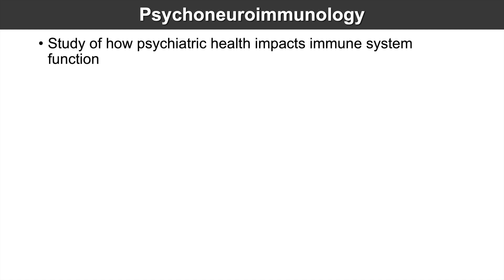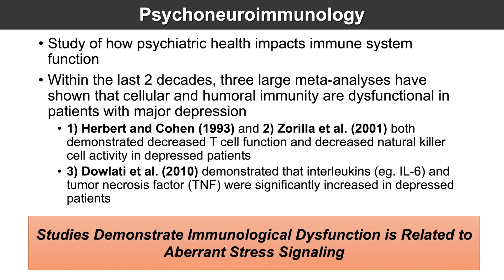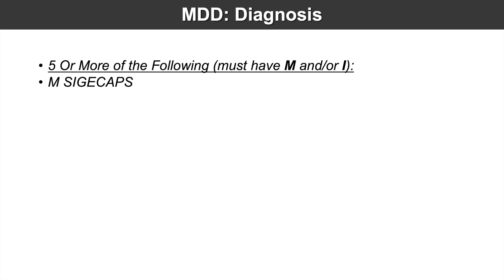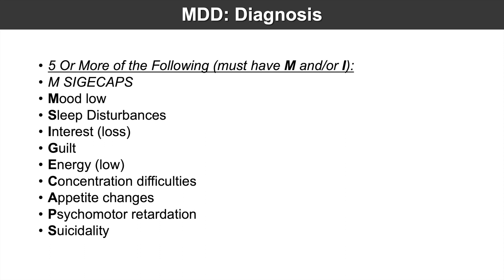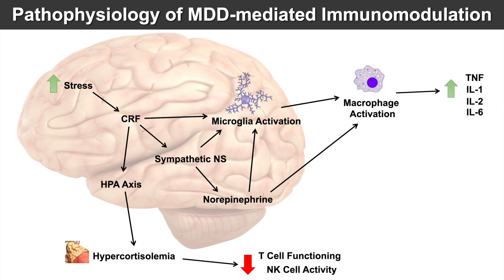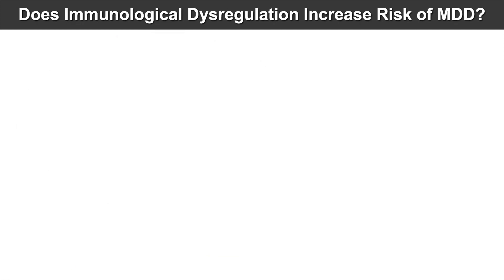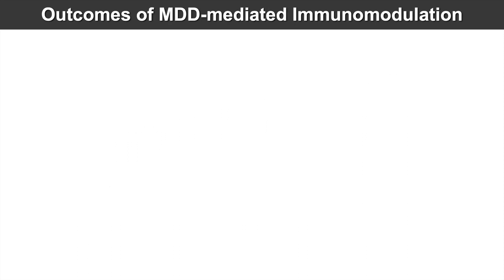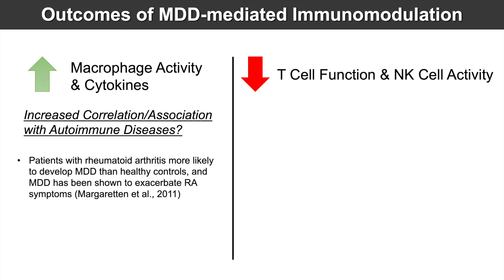Psychoneuroimmunology | How Stress and Depression Make You Sick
Lesson on Psychoneuroimmunology: The Inter-relationship of Mental Health and the Immune System. Psychoneuroimmunology is a new area of research looking into how mental health (stress, depression, etc.) impacts the immune system and how changes in the immune system (due to sickness) can impact mental health and lead to depression. Having high levels of stress for long periods of time (eg. from having depression) can impact the immune system and its functioning by suppressing function of some immune cells and activating other types of immune cells. Stress and alterations in the immune system can lead to depression and anxiety through degradation of tryptophan in the kynurenine pathway.

For books and more information on these topics

JJ